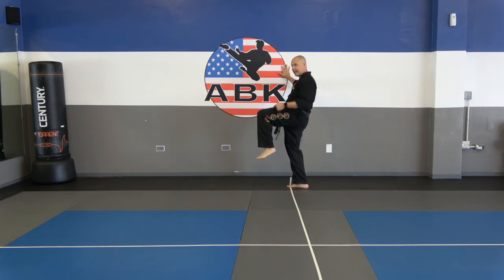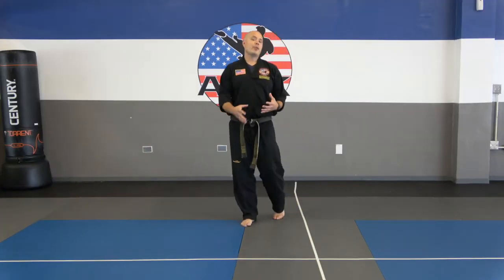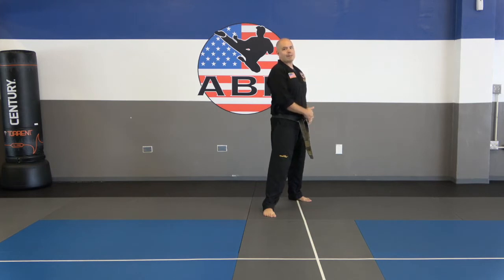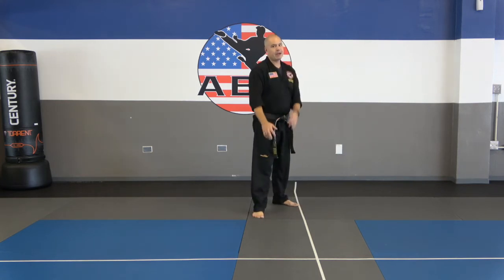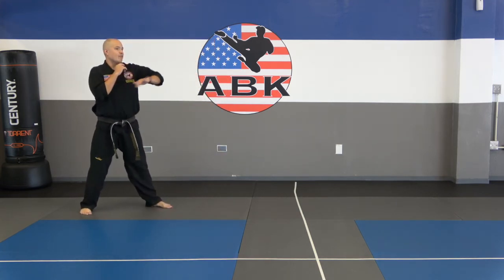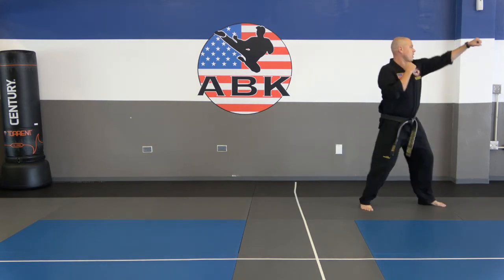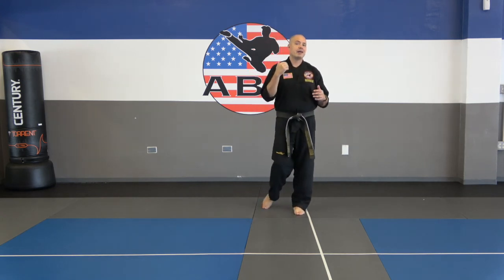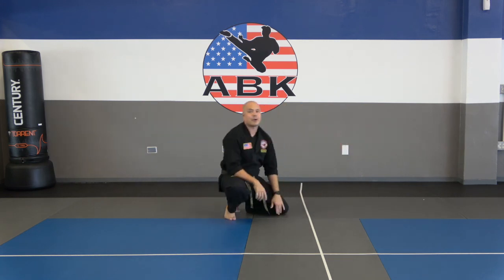Basic Week 4 Day 2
White & Yellow